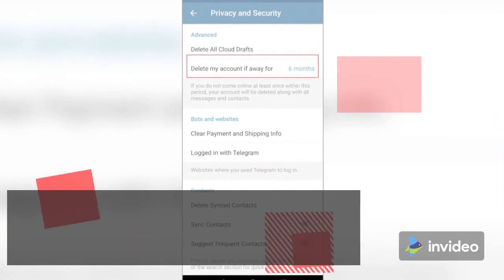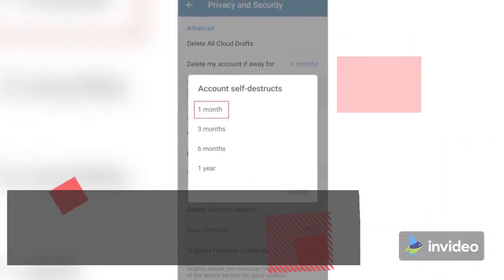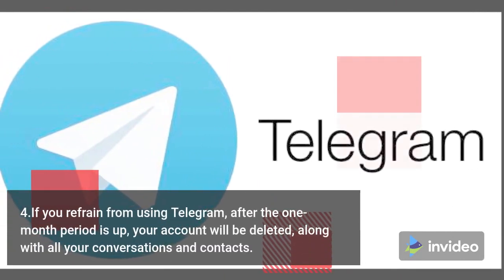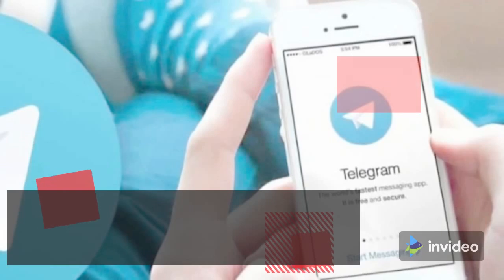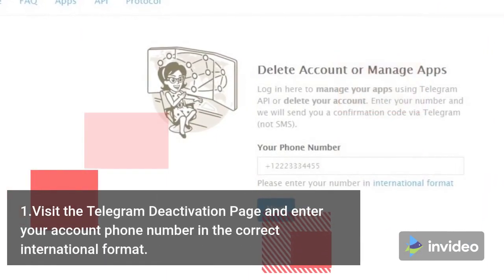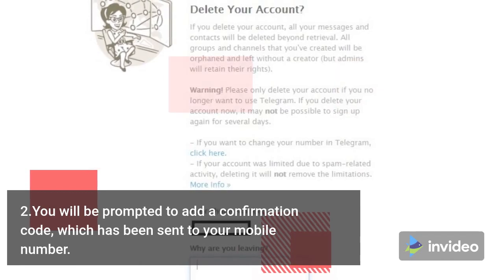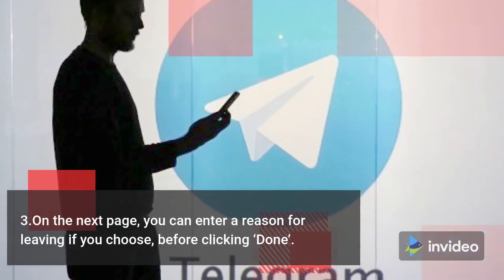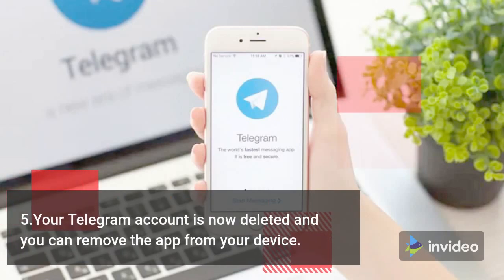How To Delete a Telegram Account in less then 60 seconds||5 easy steps to do it faster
Easy to follow tutorial on deleting your Telegram account! Don't use Telegram anymore and want to delete your account ? Learn how to permanently delete your Telegram account now!

How To Delete Your Telegram Account Permanently – 2021 Update

Deleting by Adjusting Self-Destruction Settings

Self-destruction is one of Telegram’s security features, which sees the account deleted after a certain period of inactivity. The default self-destruct period is six months of inactivity, but you can change this to a shorter period of time, as follows:

1.Log in to your Telegram account on your device and select ‘Settings’.

2.Click on ‘Privacy and Security’.

3.Scroll down to ‘Delete My Account if I’m Away For’ and change to 1 month.

4.If you refrain from using Telegram, after the one-month period is up, your account will be deleted, along with all your conversations and contacts.

Manually Deleting Telegram

There is no ‘delete account’ option in the Telegram app, it has to be done through a web browser either on your mobile device or computer. Follow these simple steps:

1.Visit the Telegram Deactivation Page and enter your account phone number in the correct international format.

2.You will be prompted to add a confirmation code, which has been sent to your mobile number.

3.On the next page, you can enter a reason for leaving if you choose, before clicking ‘Done’.

4.A pop up asks ‘Are you sure?’ Click ‘Yes, Delete My Account’.

5.Your Telegram account is now deleted and you can remove the app from your device.

If you change your mind, it is likely to be a few days before you can create a new Telegram account.

Exporting Telegram Data

Before deleting Telegram, you may want to export your data i.e. chats, photos, and other media. You will need the latest version of Telegram Desktop to download your data in JSON or HTML formats. To export your data:

1.Open Telegram Desktop and select ‘Settings’.
2.Select ‘Export Telegram Data’.
3.Then select ‘Export Chat History’, and choose which type of data you
    would like to export.
4.You can now view your Telegram data offline.
If you find this tutorial helpful please consider liking the video and